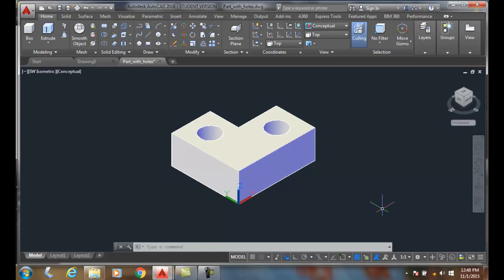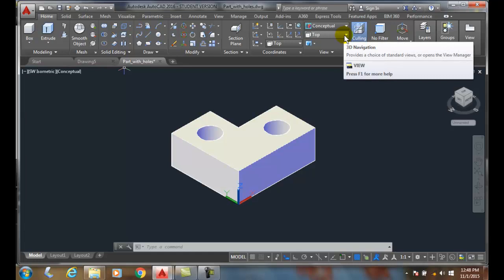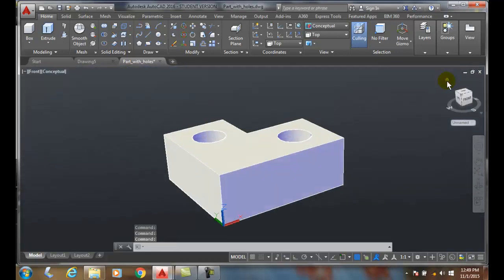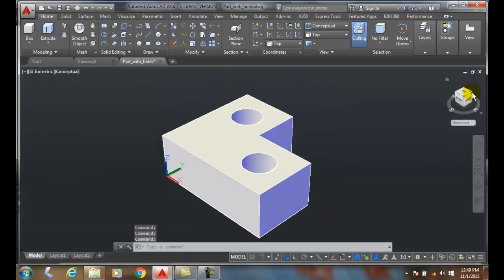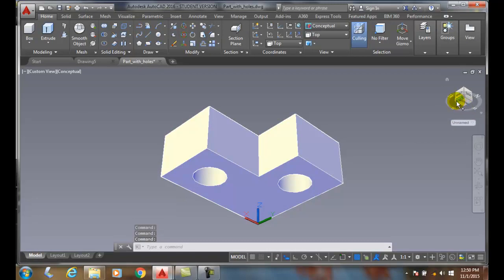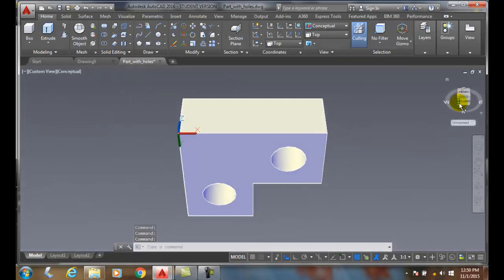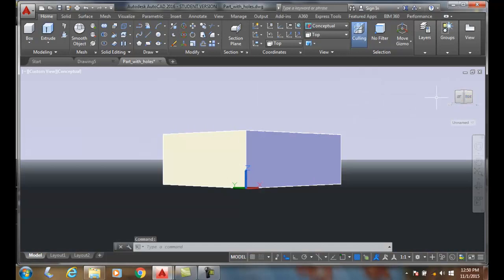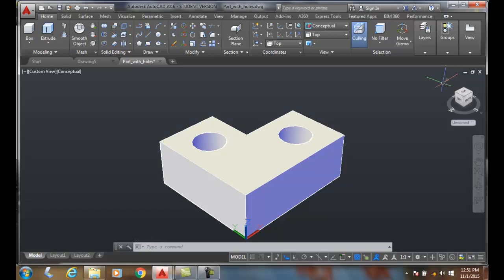3D Modeling 01-08 Introduction to the View Cube